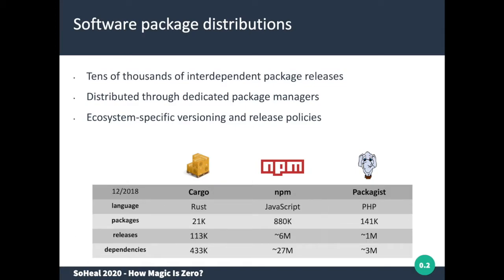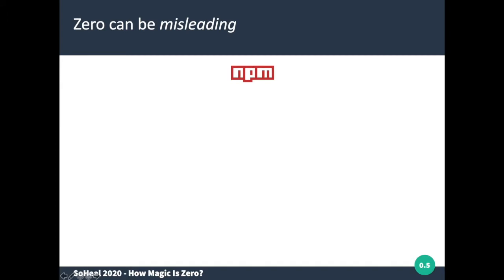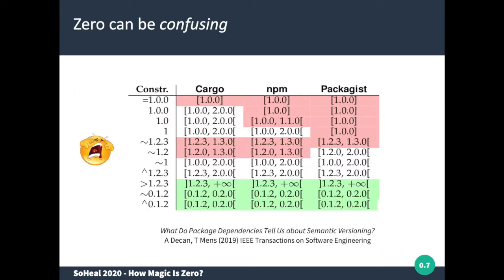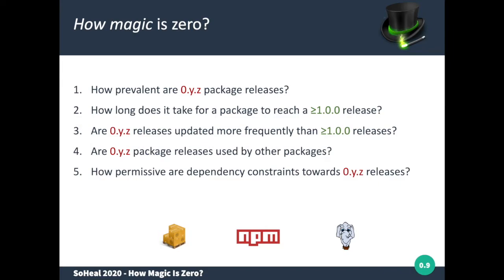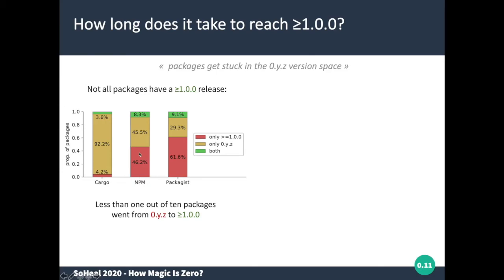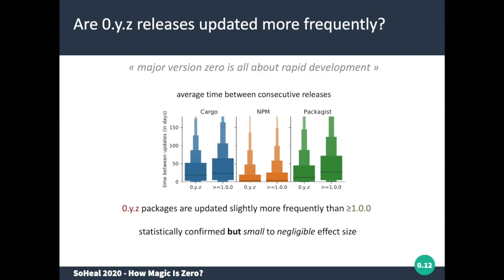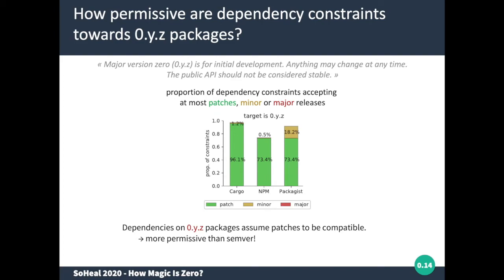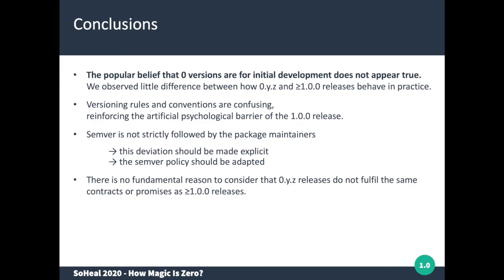How Magic Is Zero?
An Empirical Analysis of Initial Development Releases in Three Software Package Distributions

Paper Authors:
* Alexandre Decan
* Tom Mens